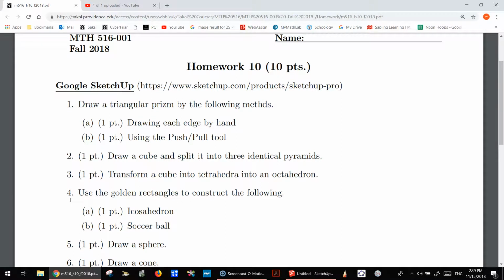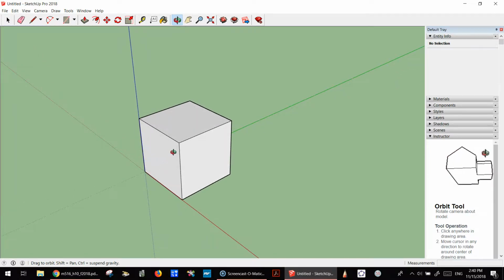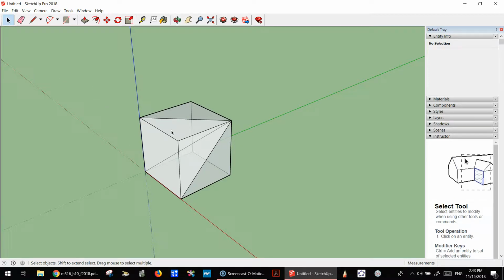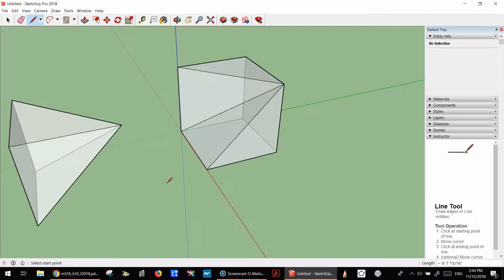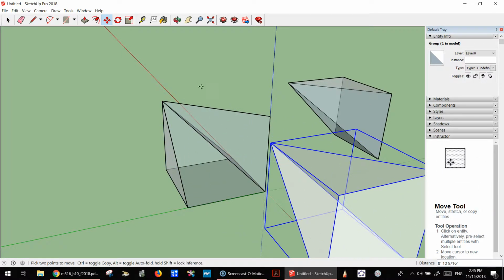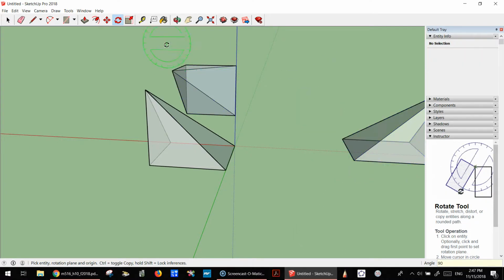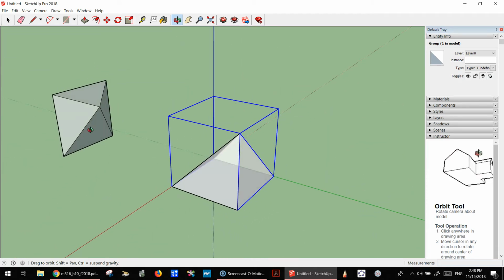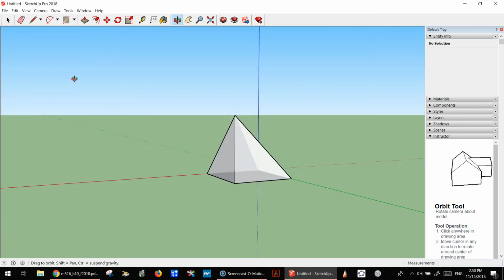MTH 516 H10 #2